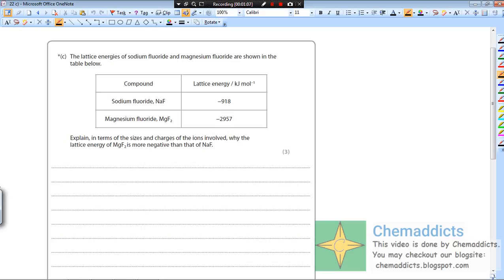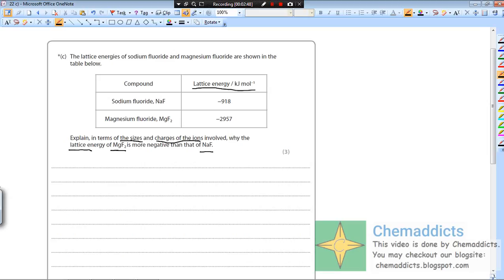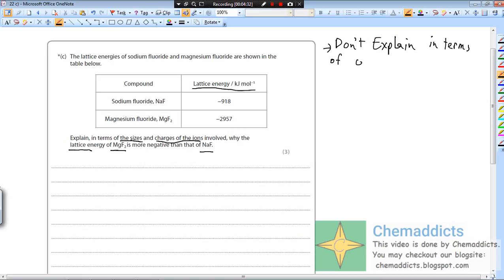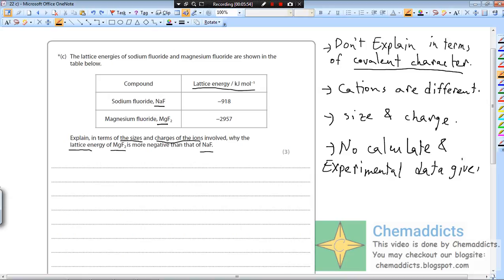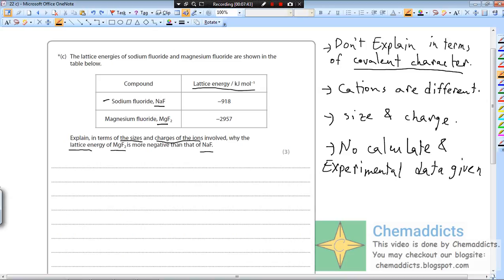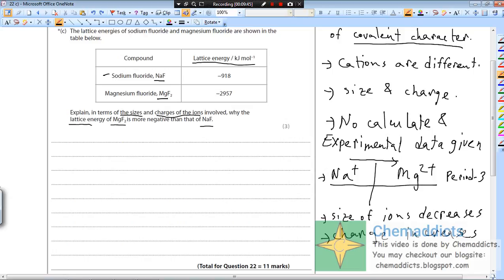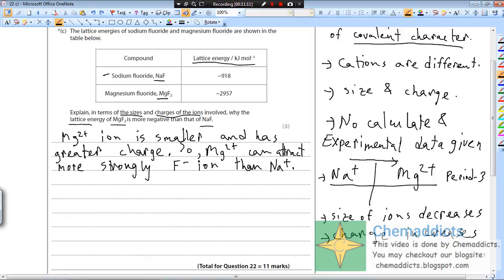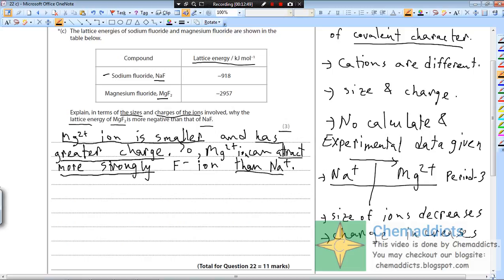The study of Born-Haber Cycle 1.3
Today our topic is about  studying born-haber cycle.

Summary of this video tutorial:

1) Definition of different terms that will be used here
2) Identifying Enthalpy changes in each reaction